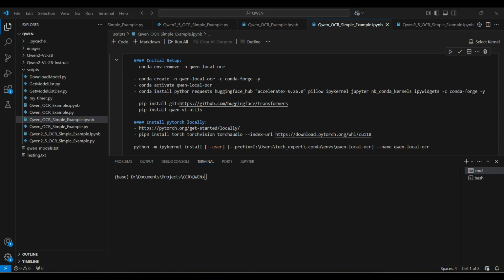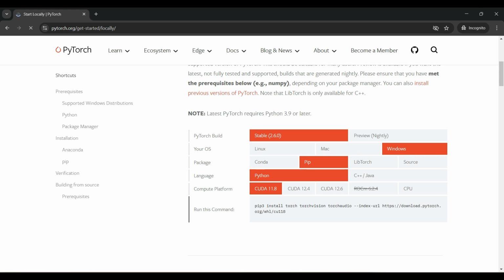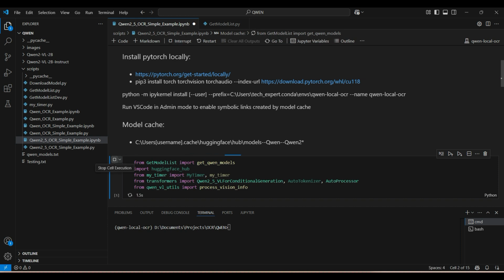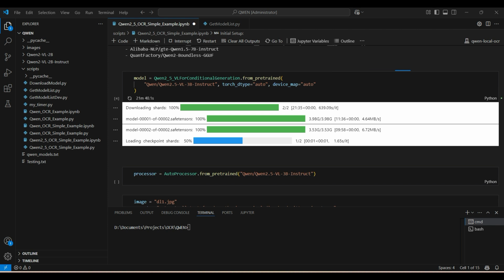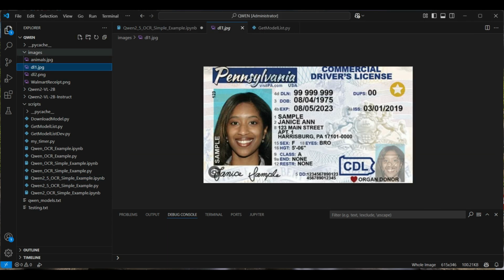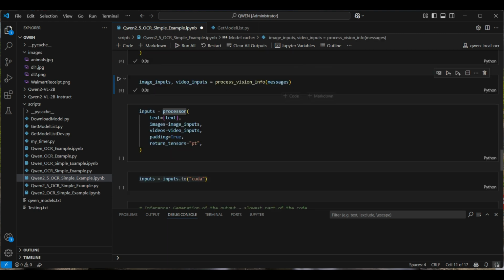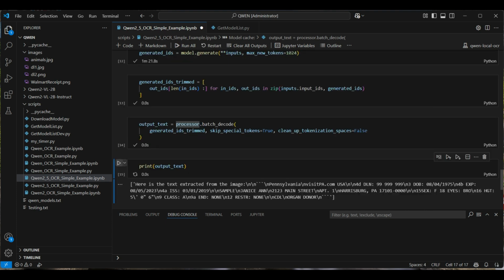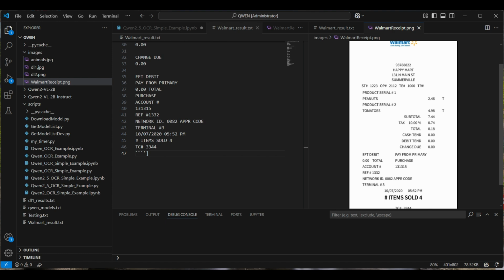Qwen2.5-VL for OCR: Setup and Demo with Python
Qwen2.5-VL AI OCR for Images - Qwen VL 2.5 Model

In the rapidly evolving world of AI and Large Language Models (LLMs), names like Deepseek often dominate the conversation, and for good reason.  Today, we're diving into a powerful contender that deserves just as much attention as DeepSeek and OpenAI: Alibaba's Qwen family of models.  This video will explore Qwen's image capabilities, particularly in the area of OCR, and demonstrate how it can be a game-changer for developers.  While Deepseek may be more widely known at the moment, Qwen offers some compelling advantages that we'll be covering today.

Chapters:
00:00 - Intro: Qwen2.5-VL & DeepSeek Popularity
01:01 - VS Code & Python Environment Setup
01:33 - Conda Environment Creation & Activation
02:11 - PyTorch & CUDA Installation
02:46 - Setting up the Jupyter Kernel
02:52 - Importing Transformers & Needed Packages
03:14 - Searching for Qwen Models on Hugging Face
03:33 - Loading the Qwen 2.5-VL Model
04:45 - Case Study 1: Driver’s License OCR
05:15 - Prompt & Message Formatting
05:47 - Preparing Data for Inference (Tensors & GPU)
06:00 - Running Inference & Accuracy Analysis
07:03 - Case Study 2: Store Receipt OCR
07:34 - Conclusion & Future Comparisons